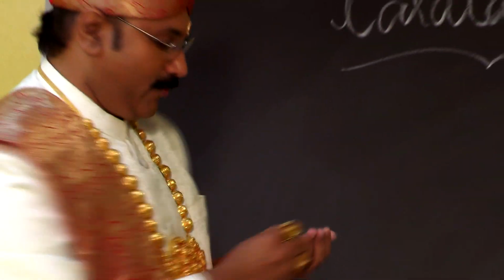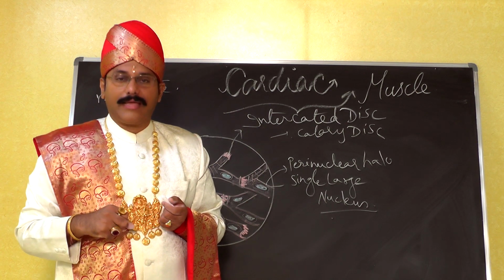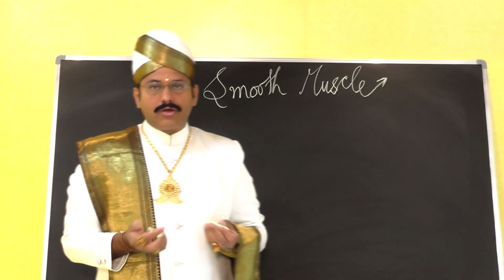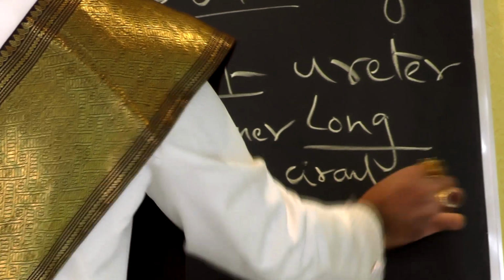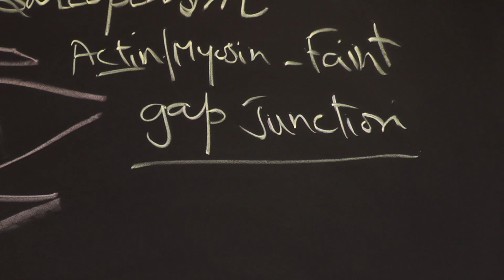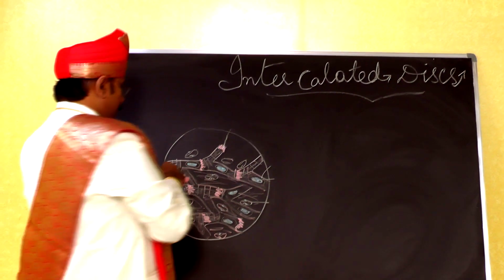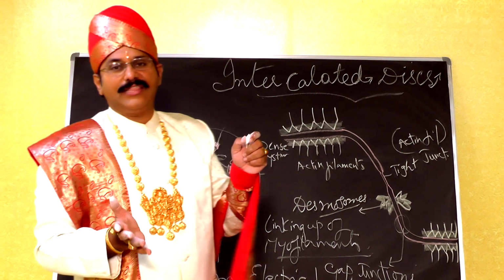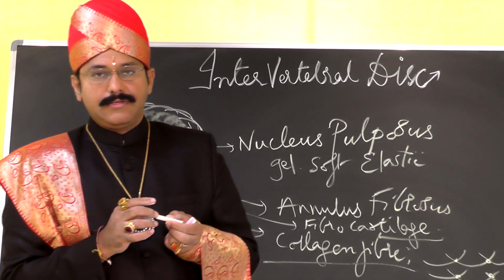Cardiac muscle , Smooth muscle , Intercalated disc , Intervertebral disc